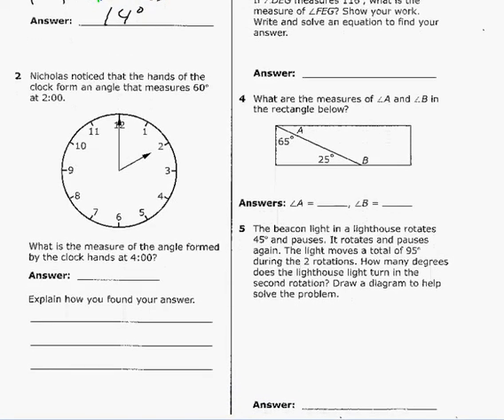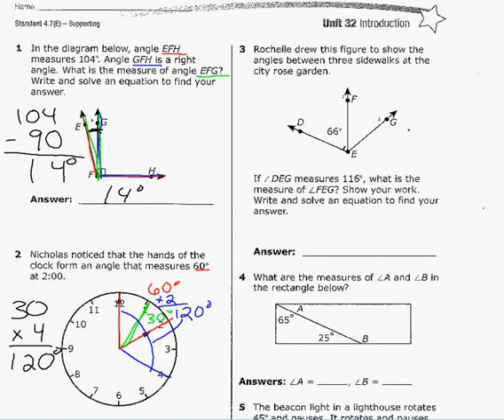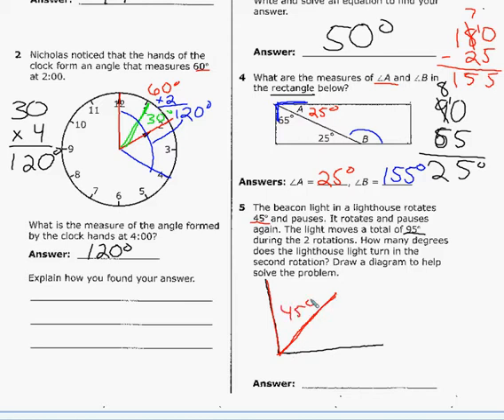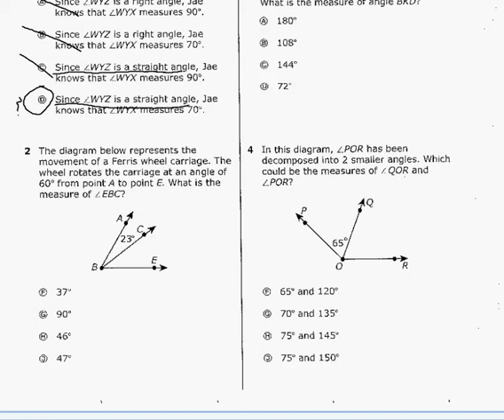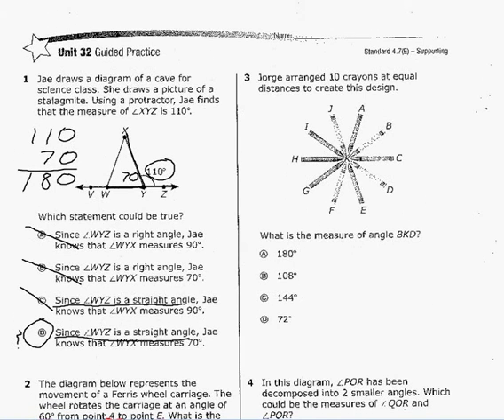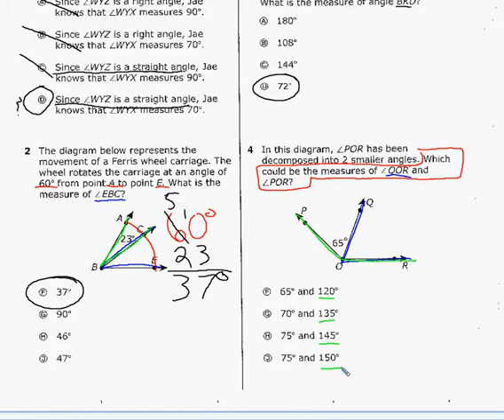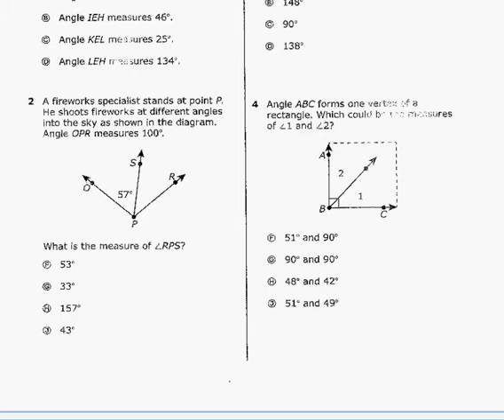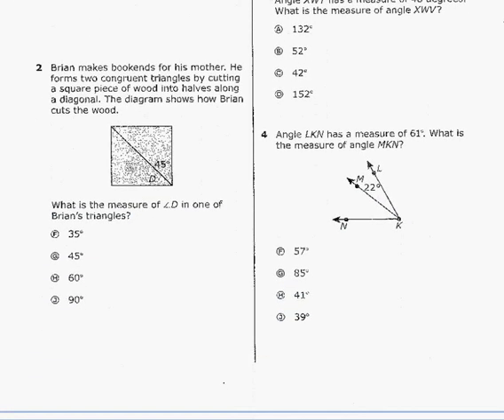Unit 32 Geometry